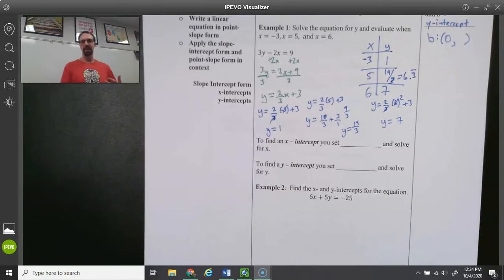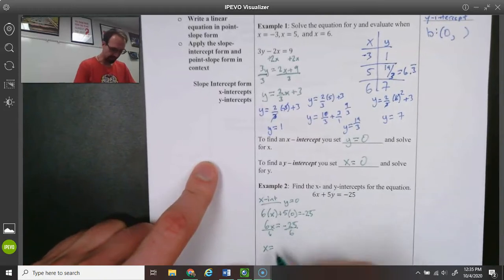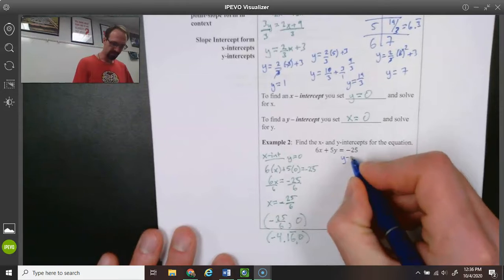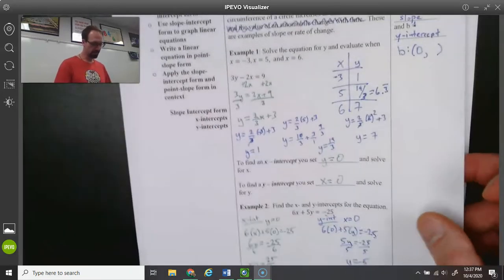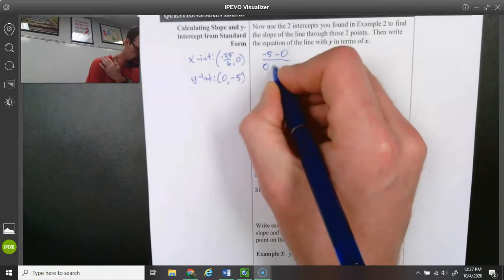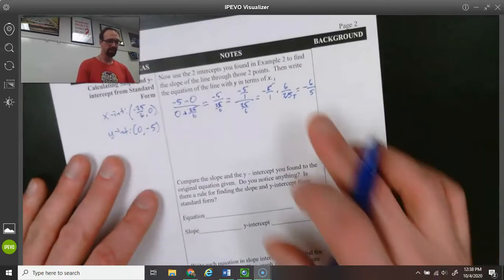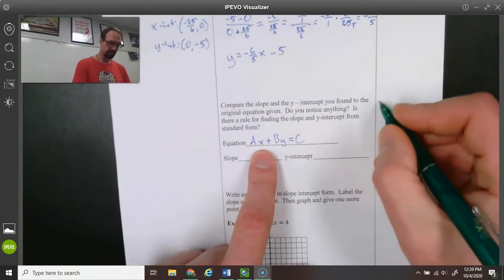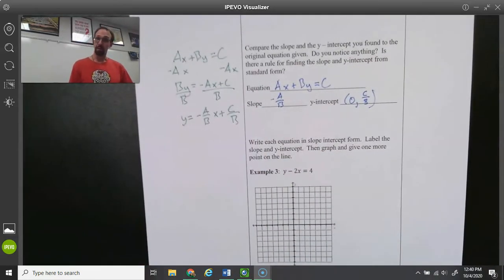CA 2.3 Example 2